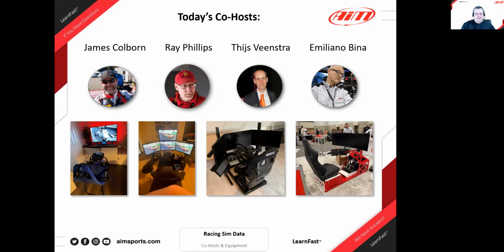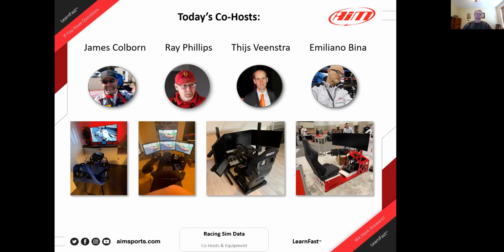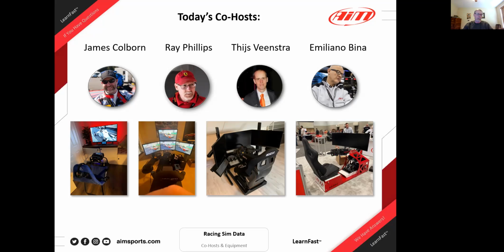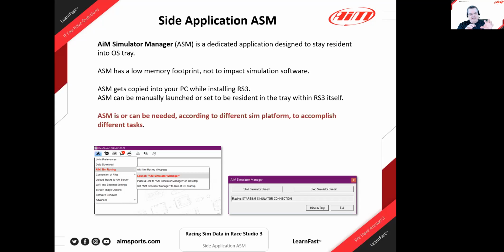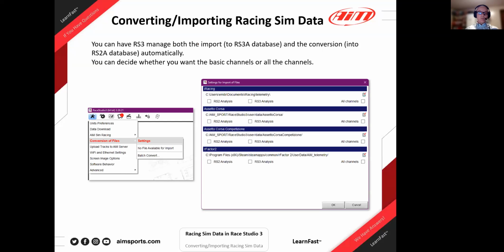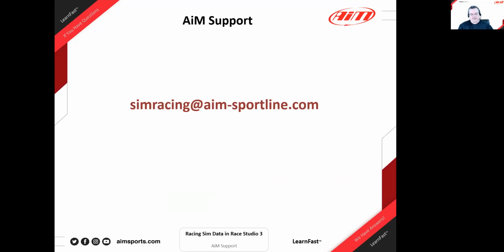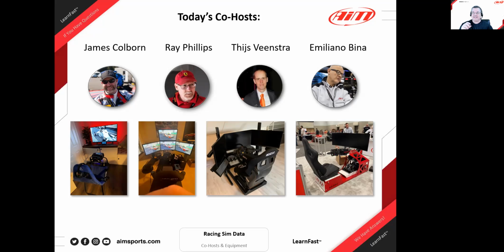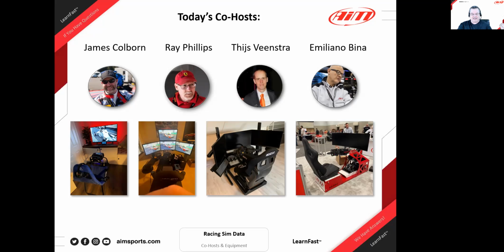3-1 Racing Sim Data, How Best to Use It in Race Studio Analysis - Live Webinar on 1/4/22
In this live webinar, our panel of AiM Data and Sim Racing experts (James Colborn, Ray Phillips, Thijs Veenstra, and Emiliano Bina) join Roger Caddell (AiM Sports National Training Manager) to discuss Sim Racing Data, how they have found great value in this technology, and many tips and tricks that will be helpful for all users.

Race Studio 3 Beta 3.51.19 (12/20/2021) Latest Software Download and Release Notes